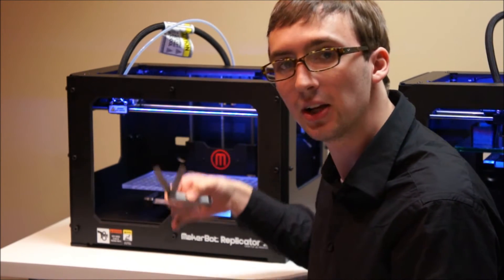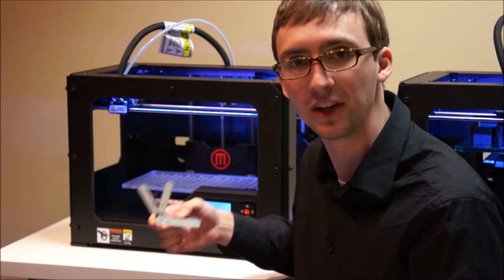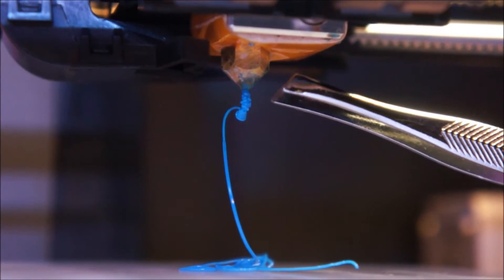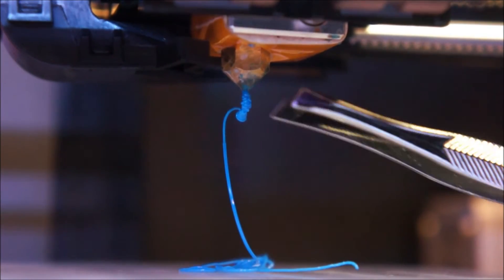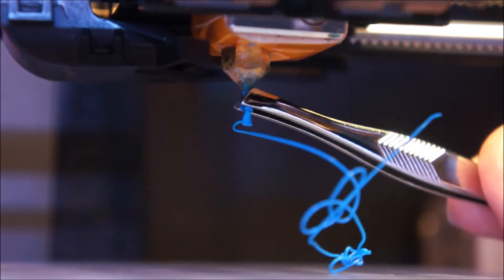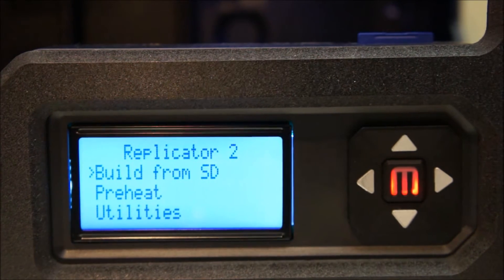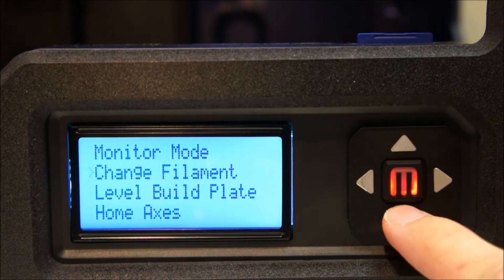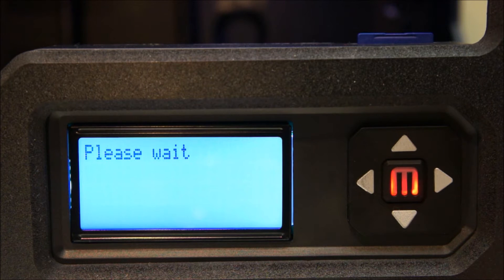Leveling the bed on the Makerbot Replicator 2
A quick guide on proper leveling of the bed for the Makerbot Replicator 2.